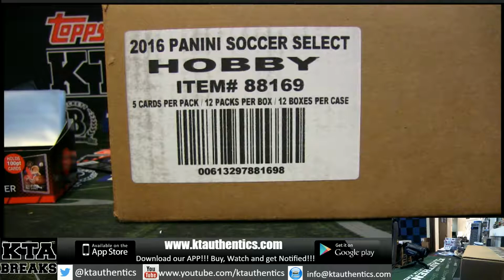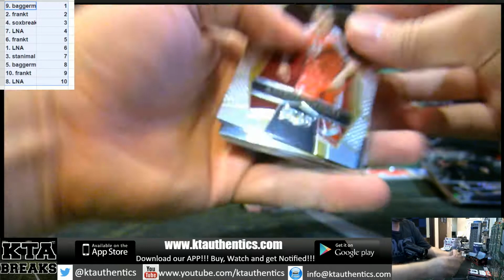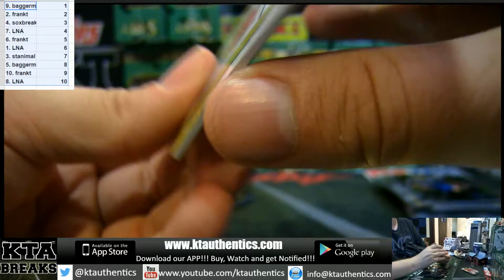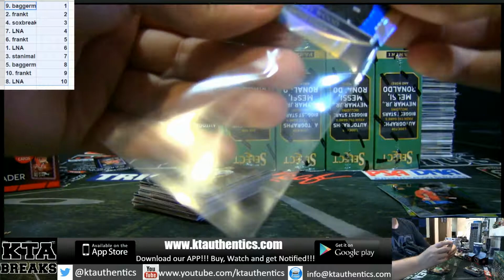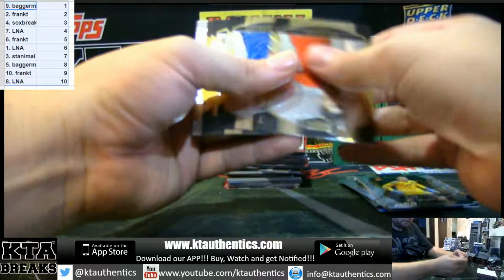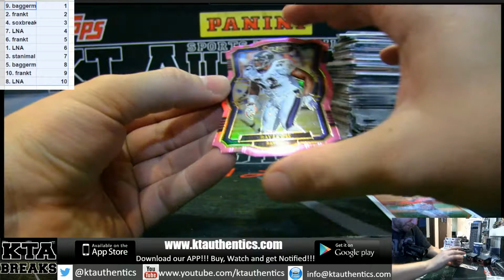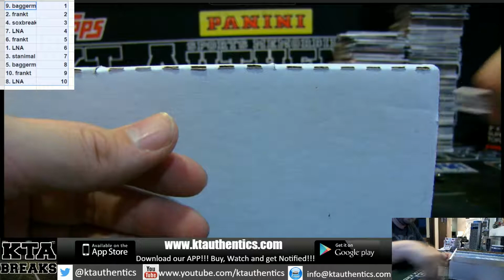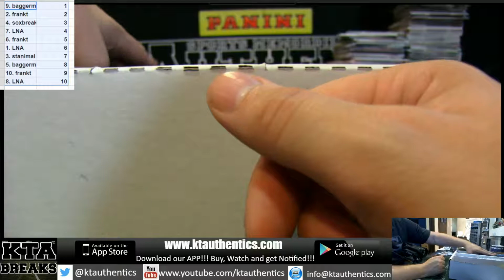KTAuthentics - 2016-17 panini select soccer 12 hobby box case break - serial number #1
2016-17 panini select soccer 12 hobby box case break - serial number #1